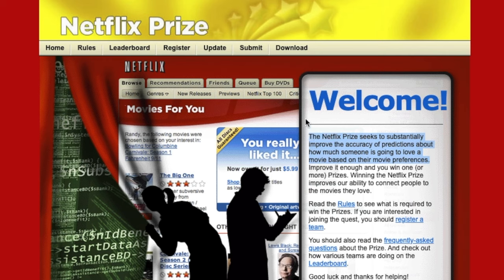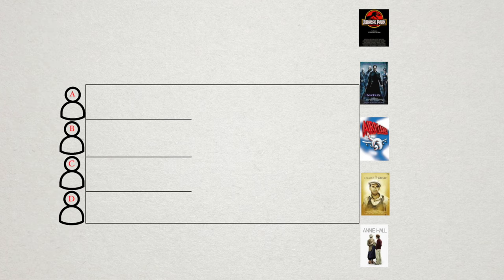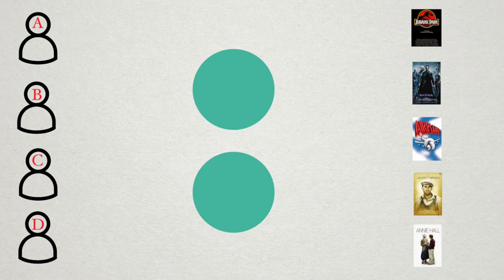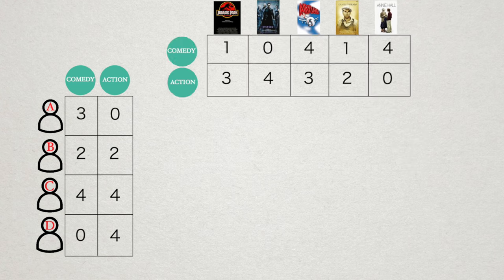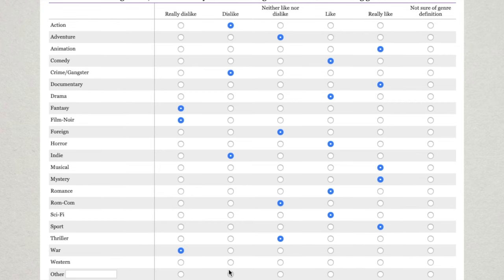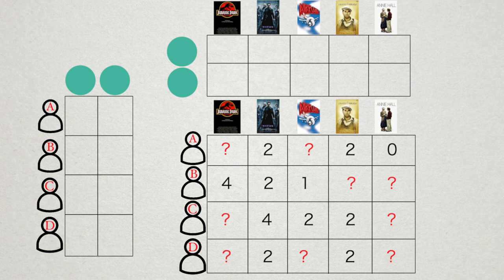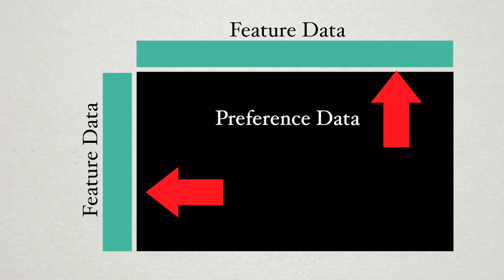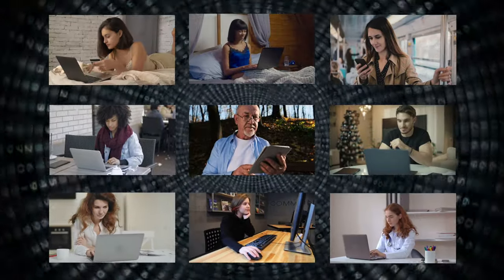How Recommender Systems Work (Netflix/Amazon)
The key insights behind content and collaborative filtering (Matrix Factorization). How Amazon, Netflix, Facebook and others predict what you will like.

Paper in this video:
Matrix Factorization Techniques for Recommender Systems